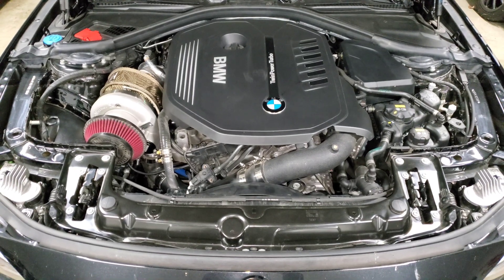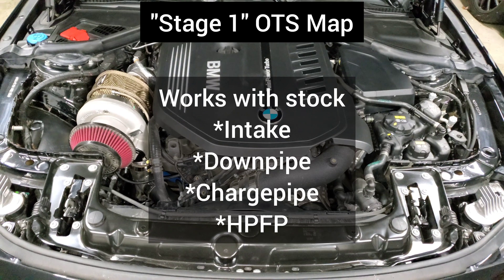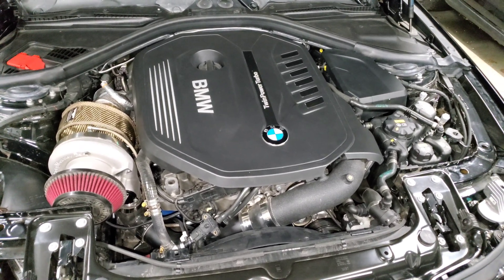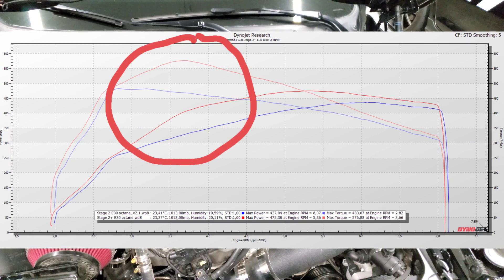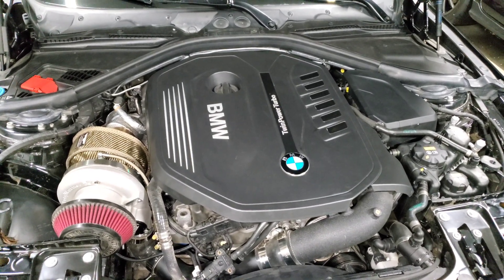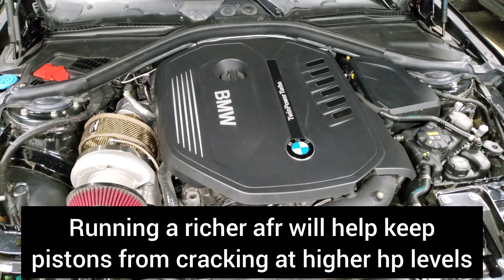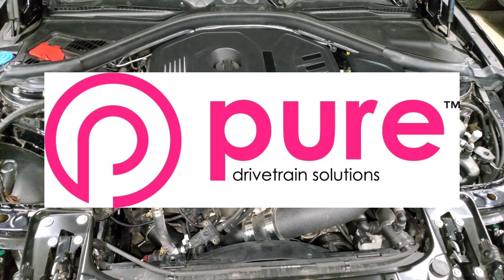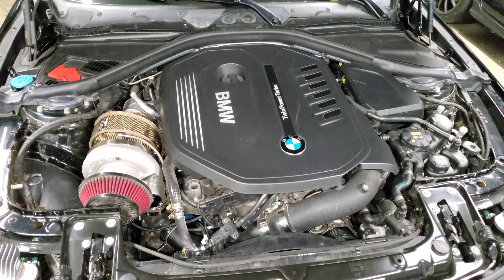Guide to B58 Tuning "Stages" and Recommended Upgrades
In this video, we review the upgrade "Stages" for cars that come with the B58 engine and expected power output.

"Stage 1" = Stock
"Stage 2" = Downpipe
"Stage 2+" or "Stage 2.5" = Downpipe + HPFP
"Stage 3" = Turbo Upgrade (Hyrbid or full turbo Kit)

In general, there's no need to upgrade your intake, charge pipe, or spark plugs.